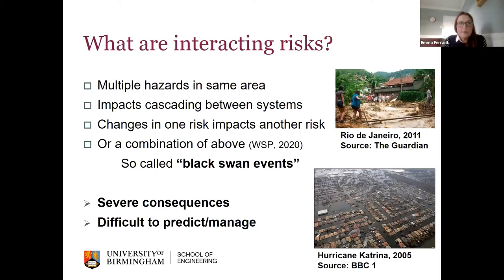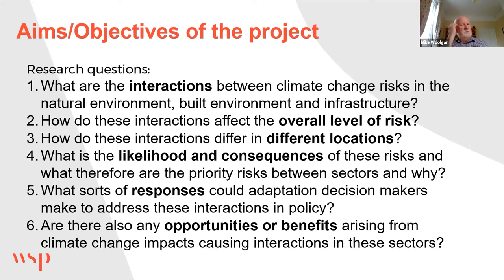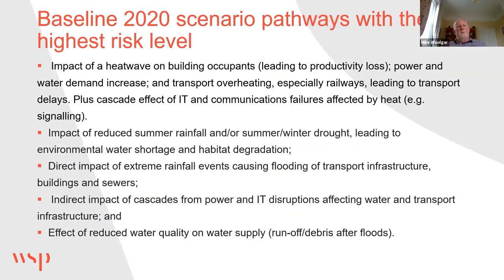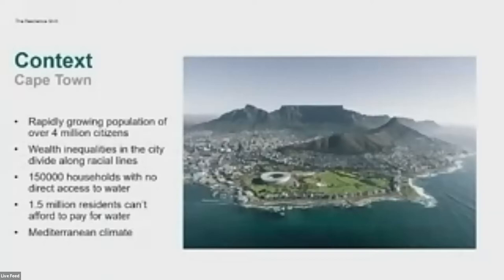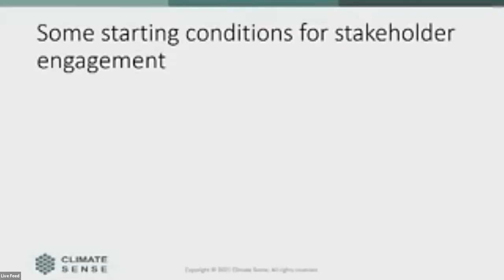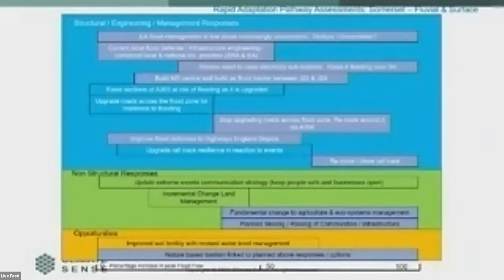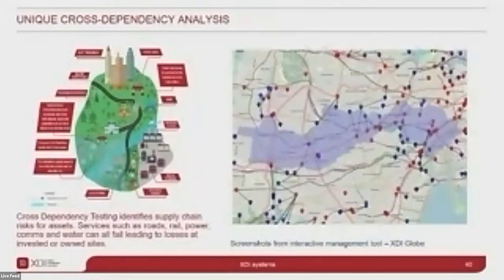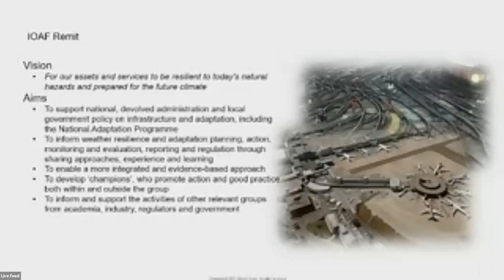Infrastructure interdependencies; minimizing the likelihood of cascading risk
Glasgow Caledonian University | Infrastructure interdependencies; minimizing the likelihood of cascading risk

Infrastructure systems underpin national economies and local places, are central to achieving development goals, and are interconnected, interdependent and co-located. A failure in one system can cascade to create multiple failures across other systems; extreme weather, storm surges and wildfires can impact co-located systems contemporaneously, leading to significant disruption to people, places and sectors. Energy underpins other infrastructure systems and net zero ambitions such as the electrification of heat and transport place increasing dependence on supply and distribution networks. This session will present examples of interdependencies and discuss solutions to manage these practitioner-focused solutions to interacting risks.

Hosted by:
Infrastructure Operators Adaptation Forum (IOAF), University of Birmingham, Coalition for Climate Resilient Investment, Coalition for Disaster Resilient Infrastructure

Speakers
Prof John Dora
Chair, IOAF
Infrastructure Operators Adaptation Form/ Climate Sense

Dr. Emma Ferranti
Senior Lecturer in Civil Engineering, Trees and Design Action Group, School of Engineering

Rohan Hamden
CEO
XDI Cross Dependency Initiative

Juliet Mian
Director
The Resilience Shift

Elisabeth Shrimpton
Researcher